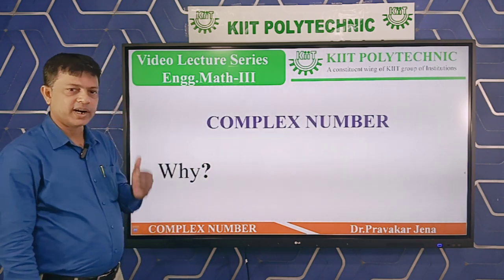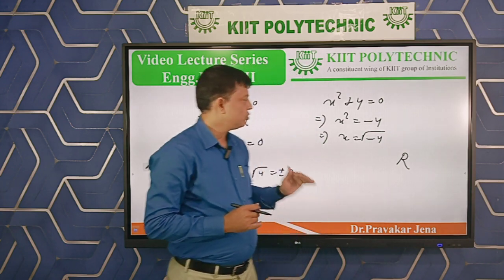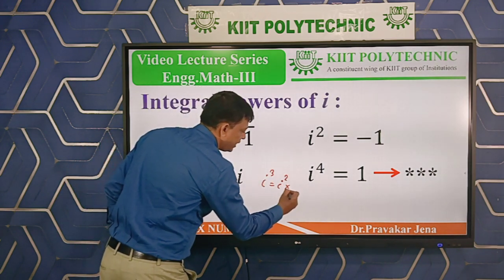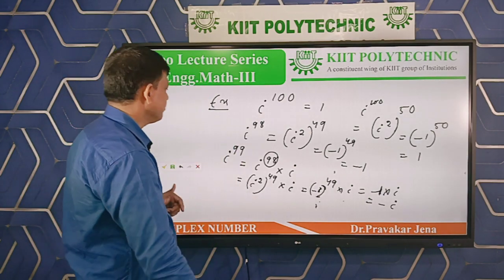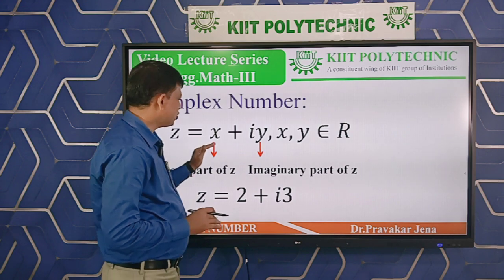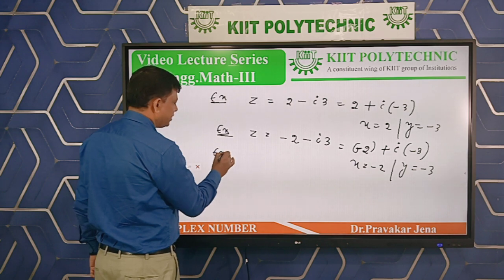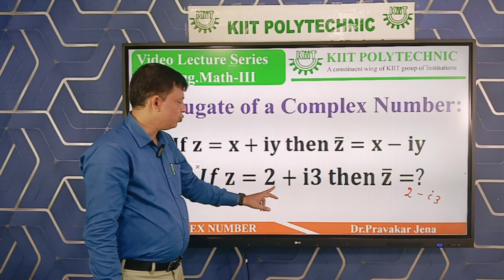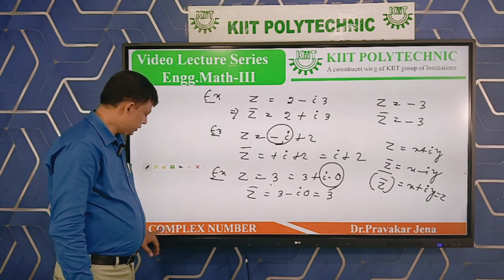Complex Numbers_Engg. Mathematics-III_3rd Sem Electrical & Electronics & Telecommunication Engg.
Video Lecture by- Dr. Pravakar Jena.